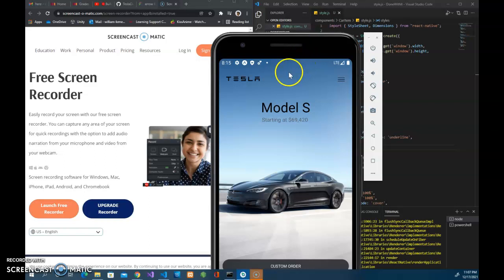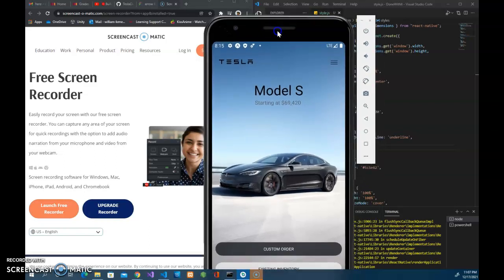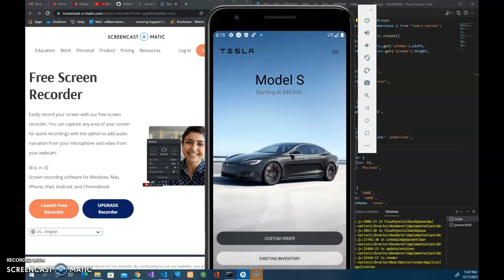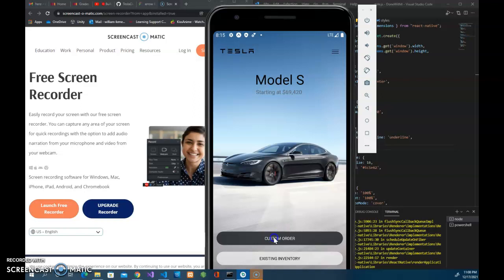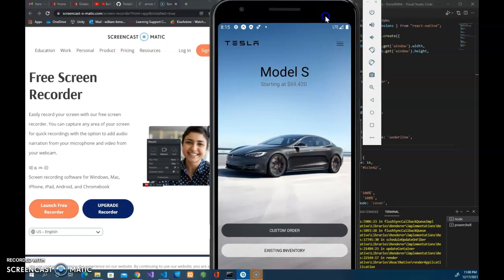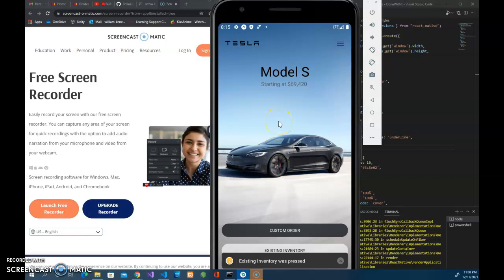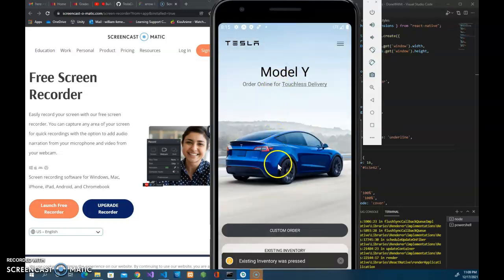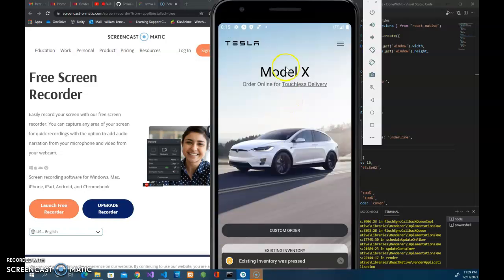React native demo app